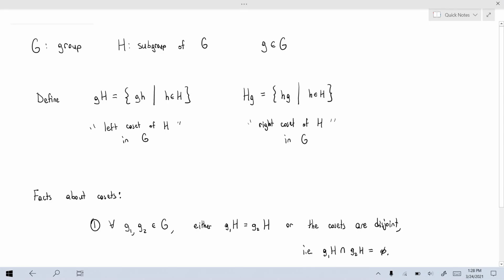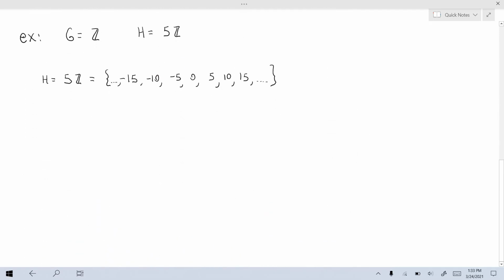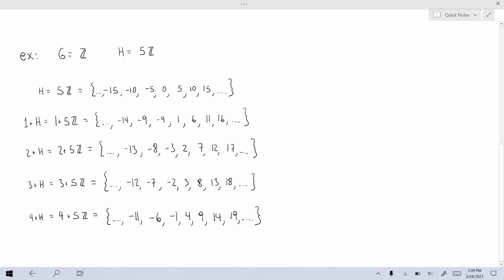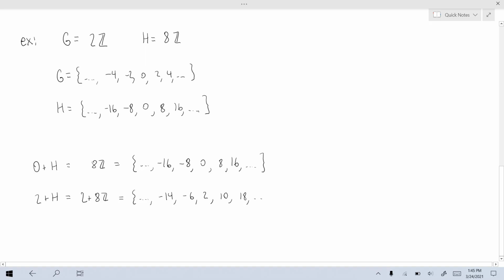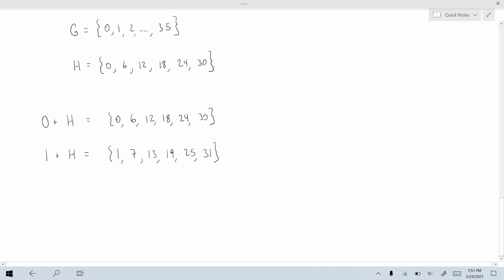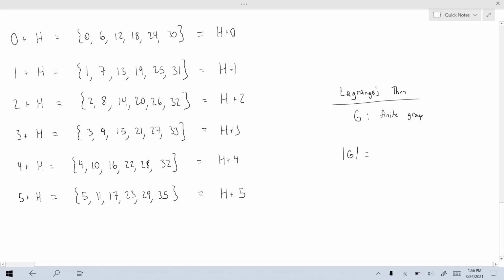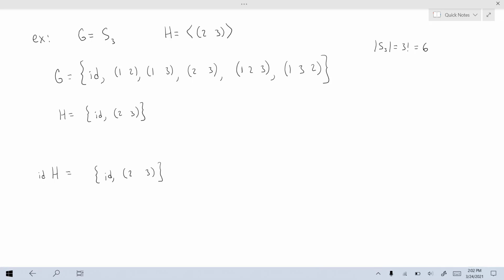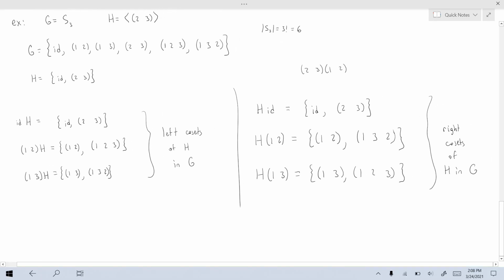Examples of Finding Cosets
The audio is weird, I don't know what happened. My voice is still pretty clear, so I like to think it won't be a problem.

I briefly talk about cosets at the beginning, defining them and summarizing some important facts about them.

The rest of the video is examples of me finding cosets of various subgroups of various groups.